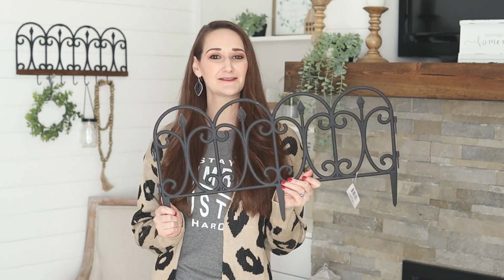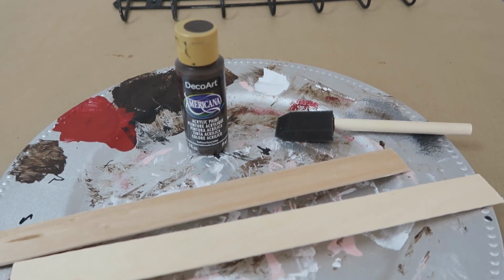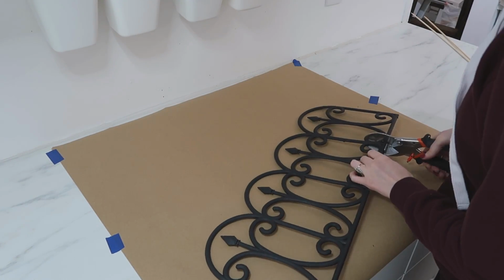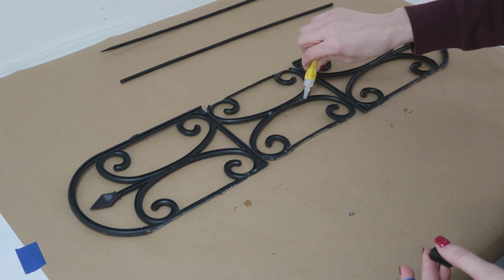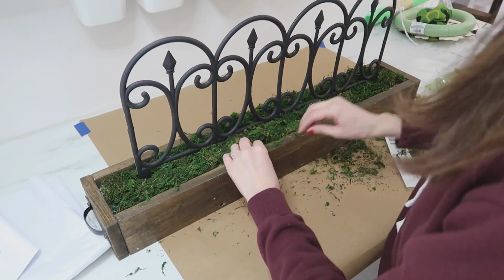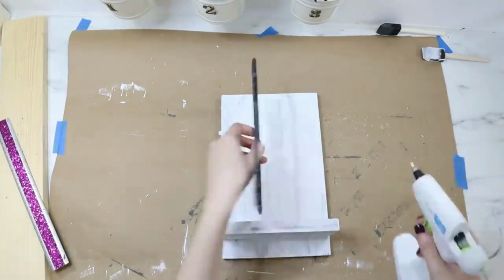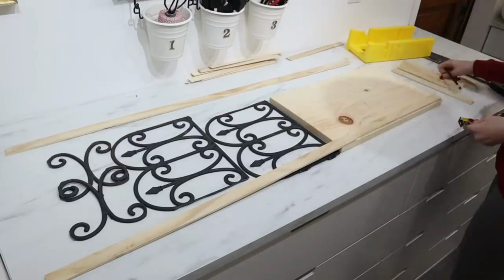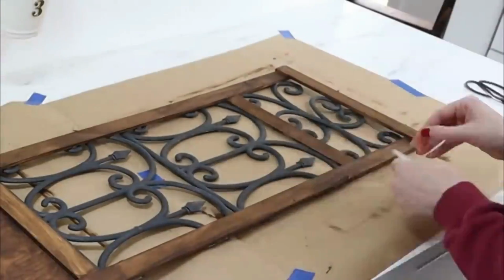Grab $1 GARDEN TRIM from the Dollar Store for these UNBELIEVABLE HACKS! Spring Dollar Tree DIYs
Thank you to The Original Super Glue for sponsoring this video!
5 Dollar Tree DIYs using Garden Trim pieces! Creating amazing home decor with these Garden Trim Hacks! From a wall hook unit, metal art, sconces, spring wood box accent piece and trellis door! All are simple with minimal skill required!

Check it out HERE: @TheCozyChristmasCottage